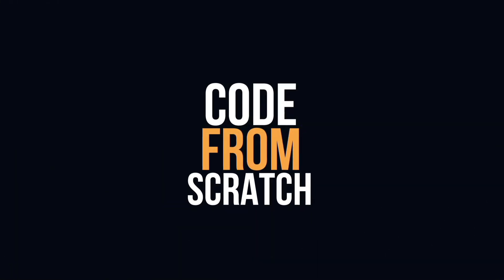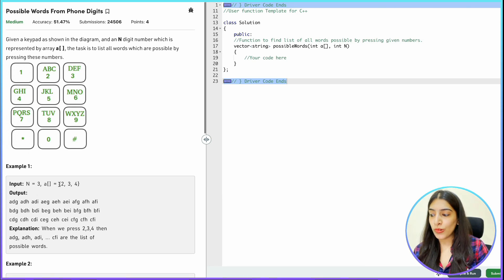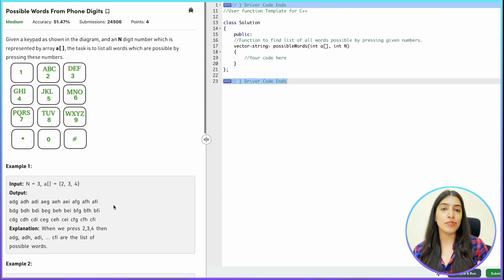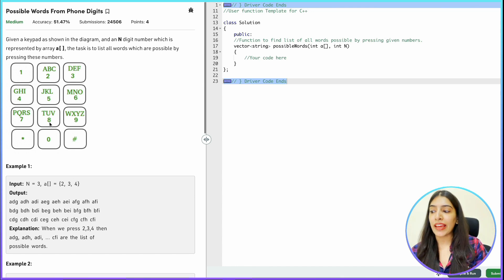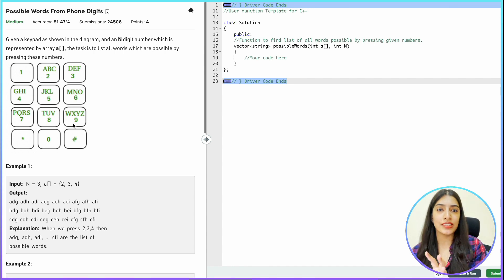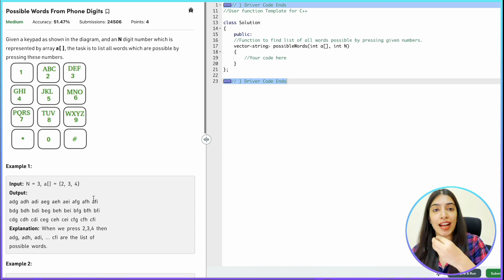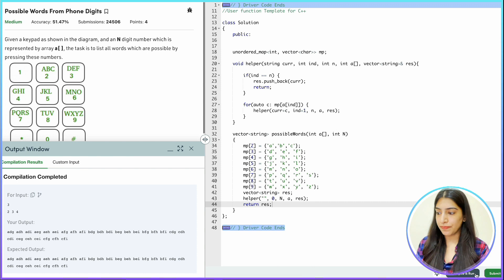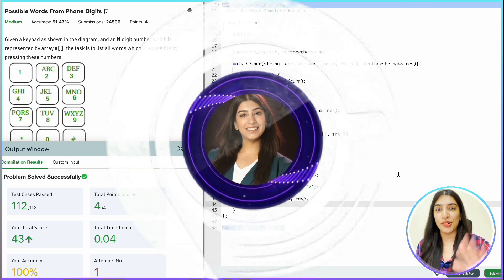12. Possible words from phone numbers - Practise recursion and backtracking with me 🚀🔥💪